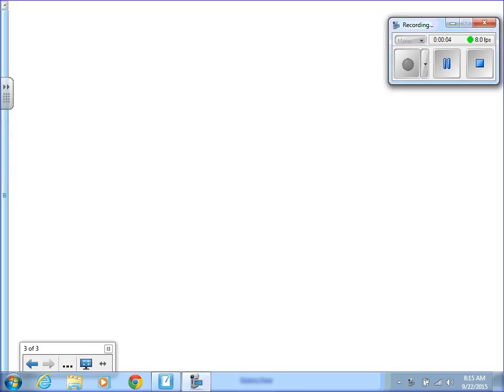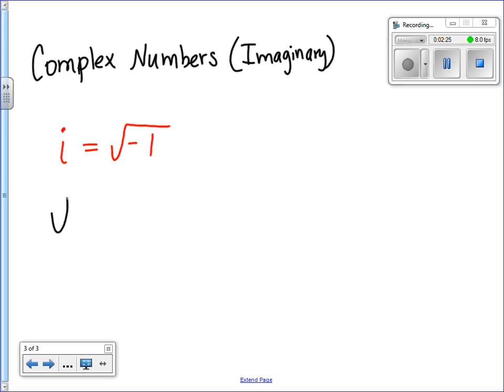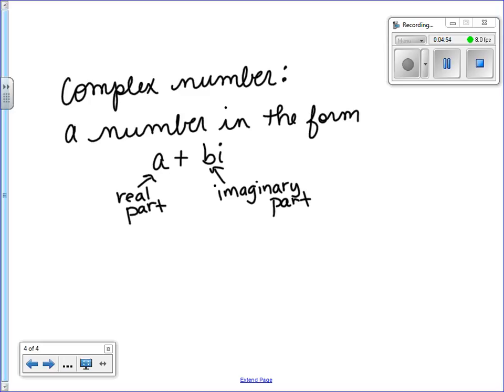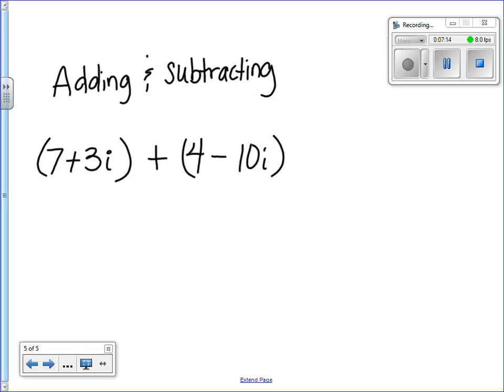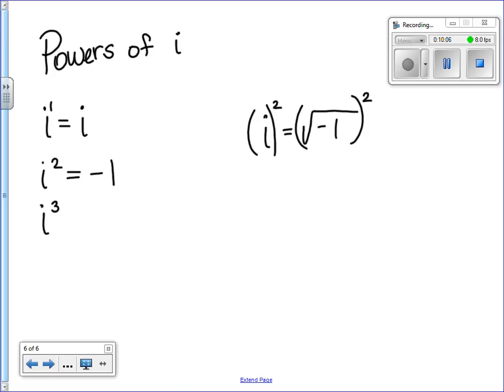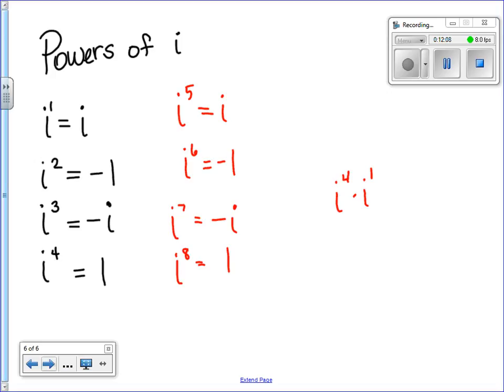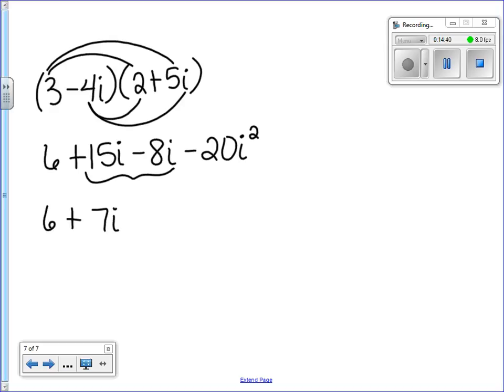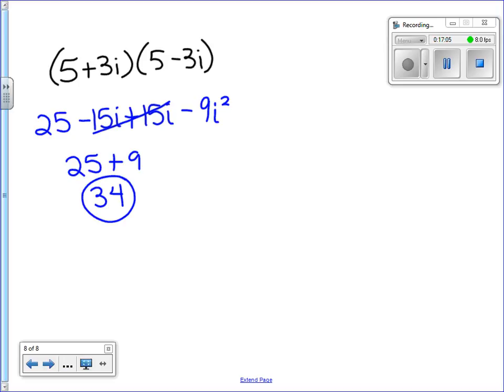September22 0835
Pre-Cal and A3 notes for 9-22-15